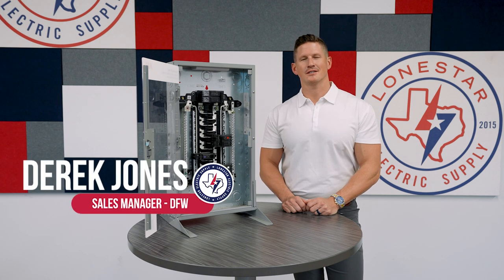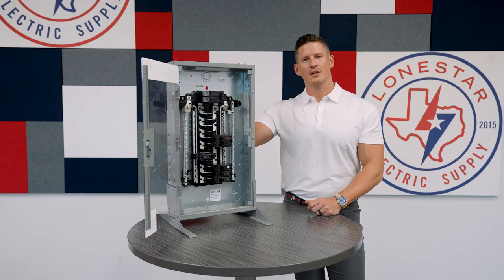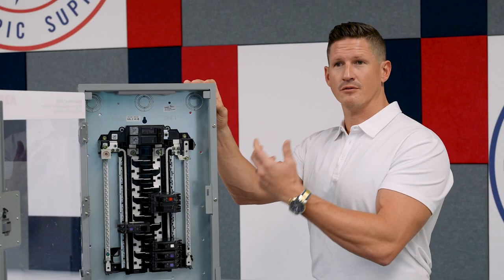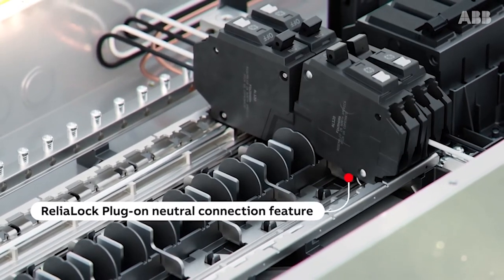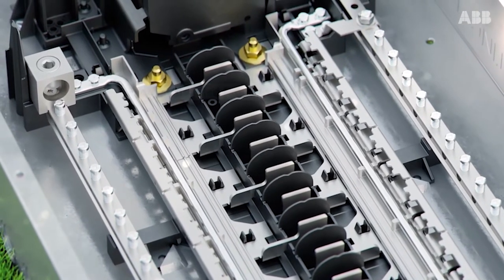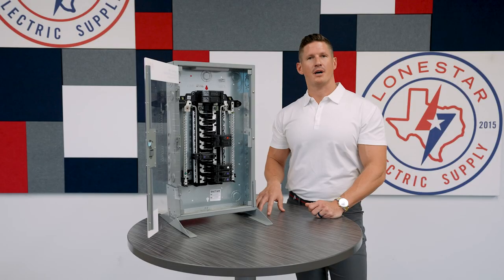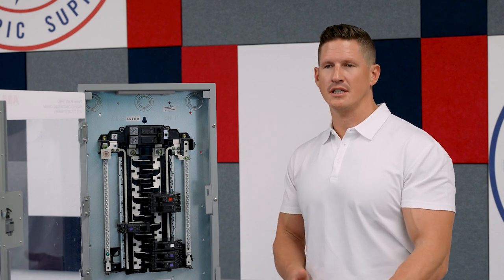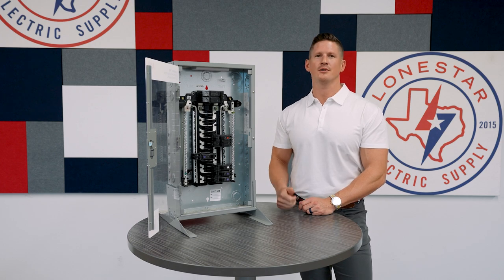PowerMark PRO Load Center by ABB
The PowerMark PRO Load Center by ABB is an essential electrical component to receive and distribute power from the utility source throughout residential applications. The PowerMark PRO's features enable you to perform faster and more efficient circuit breaker installations. Plus, the convenient and elevated factory-installed neutral and ground bars simplify wiring, helping reduce labor time and project costs.